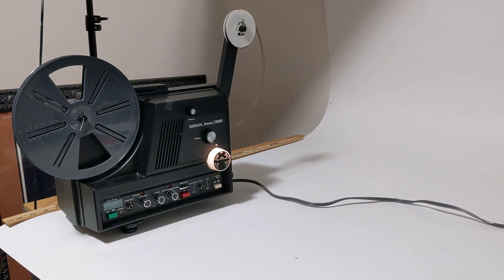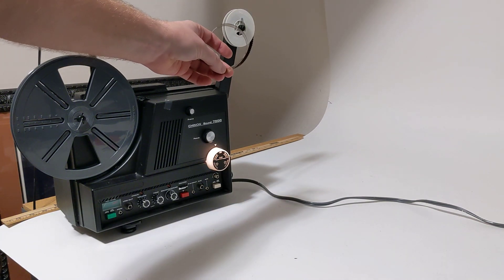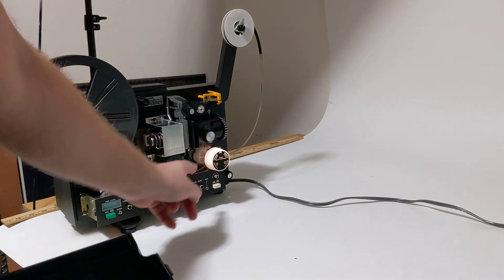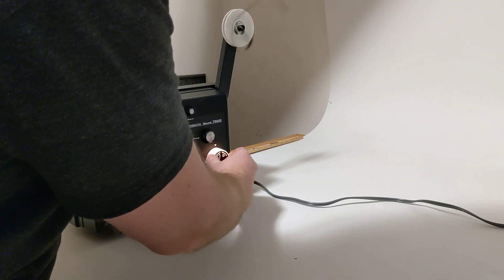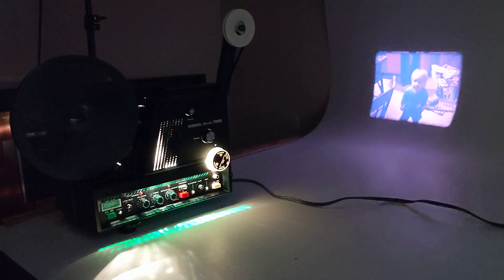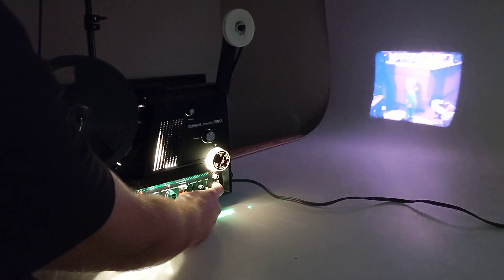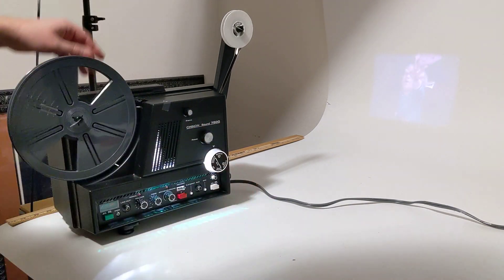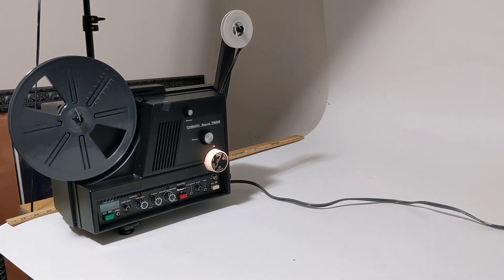Chinon Sound 7500 8mm Projector Japan in Original Box w/ Test video